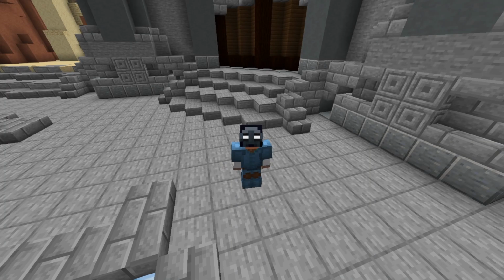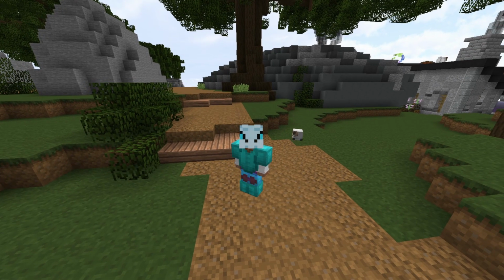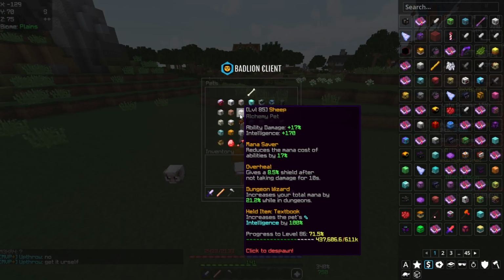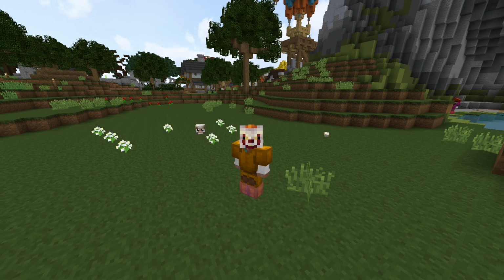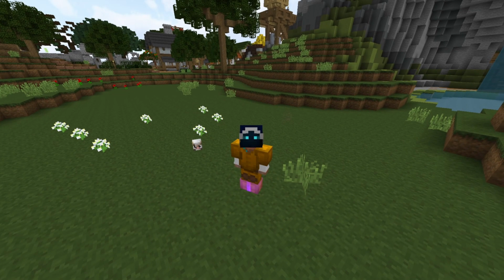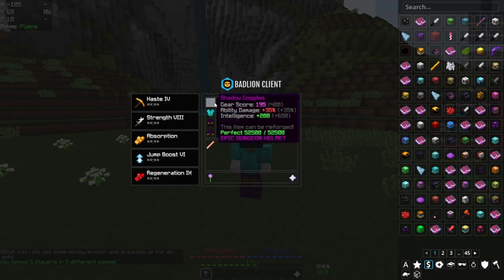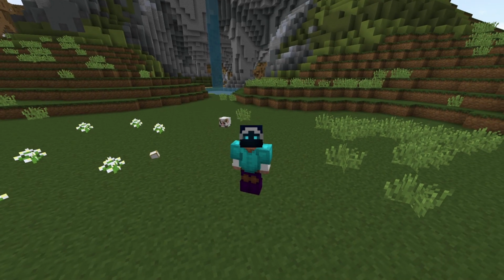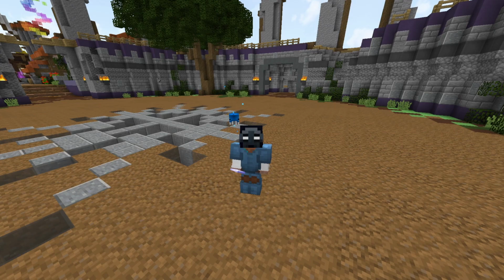The ULTIMATE MAGE GUIDE for EVERY FLOOR | Hypixel Skyblock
This is part 3 out of 4 of my dungeon class guide series, already having done berserker and archer. If you enjoy the video or found it helpful, then please leave a like or even a subscribe, and we are also really close to 1k subs, so that's kinda cool.

Timestamps:
0:00 Intro
0:22 Recommended Cata Levels
0:52 Floor 1
2:12 Floor 2
3:57 Floor 3
5:18 Floor 4
6:40 Floor 5
7:35 Floor 6
9:18 Floor 7
11:32 Outro